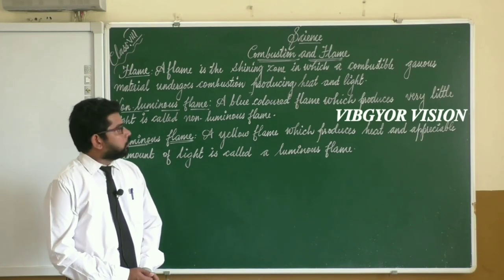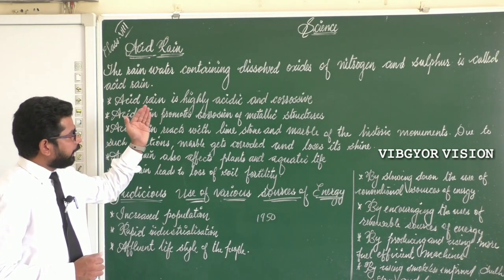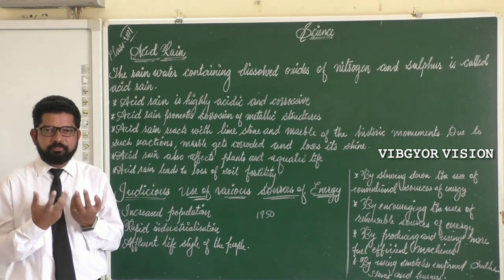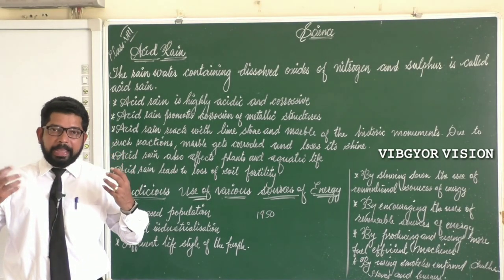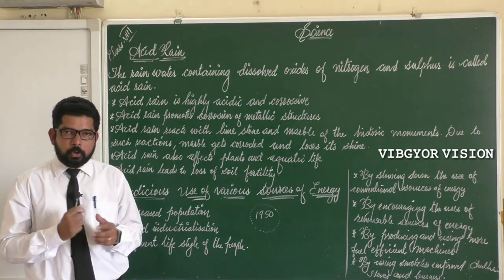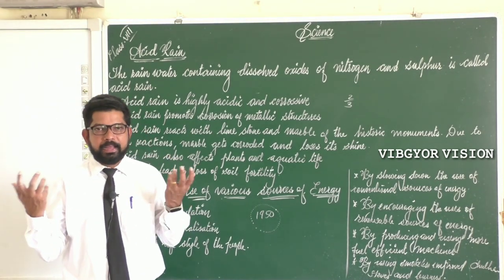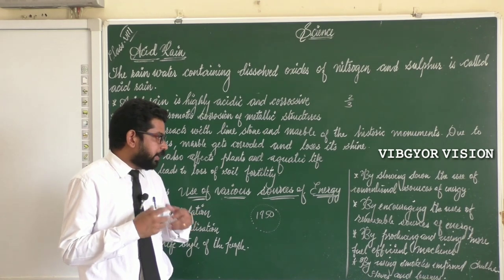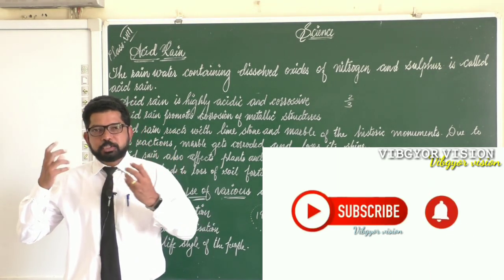ACID RAIN || JUDICIOUS USE OF VARIOUS SOURCES OF ENERGY || COMBUSTION AND FLAME || NCERT | CLASS 8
intromaker app